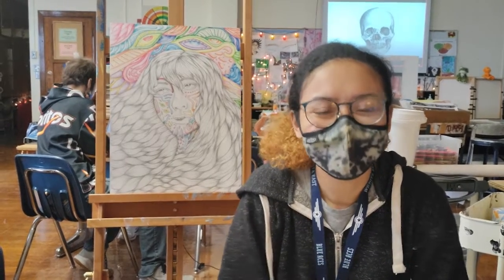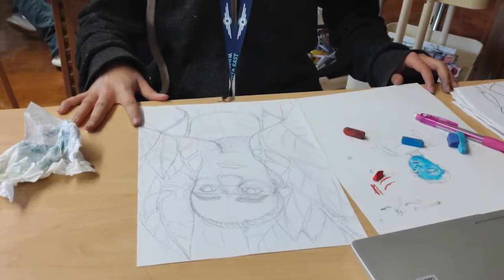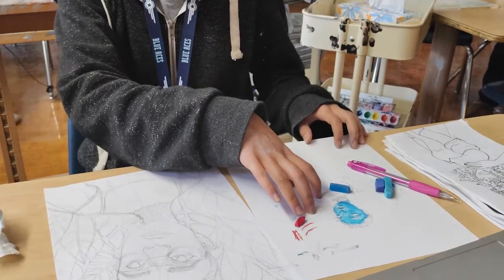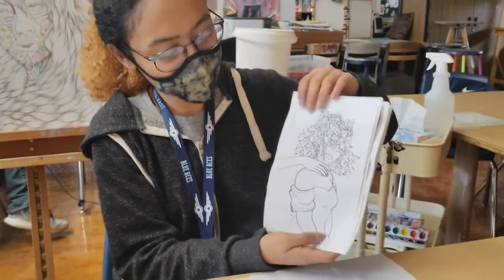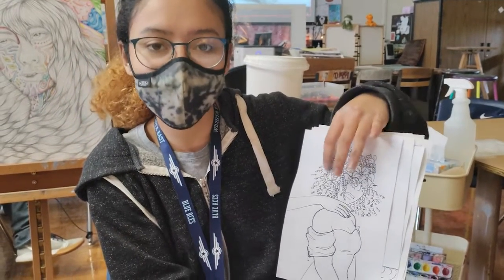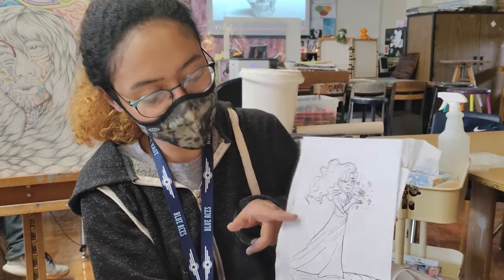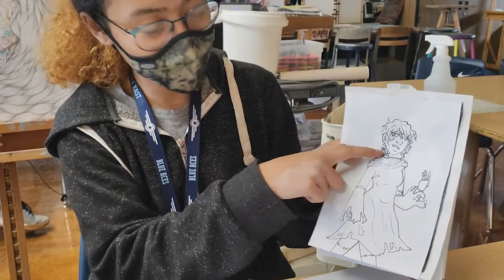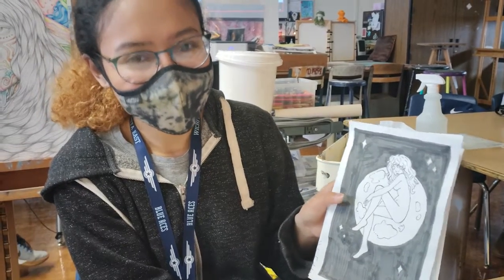Visual Arts - Drawing and Painting 3 - 8173 8174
Course Commercial for Visual Arts - Drawing and Painting 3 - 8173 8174 at Wichita High School East